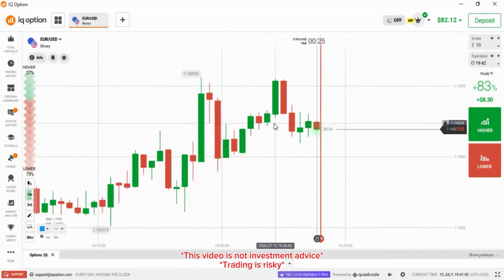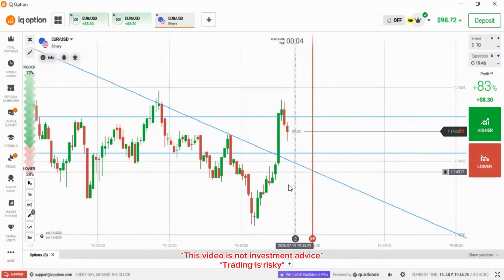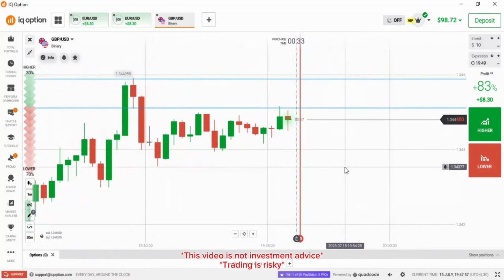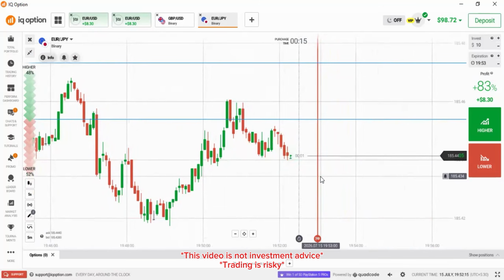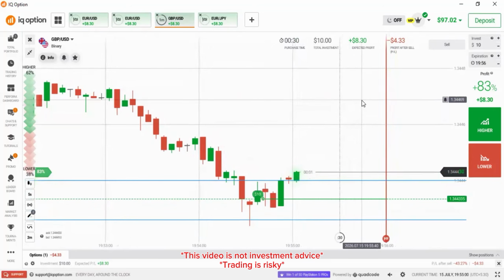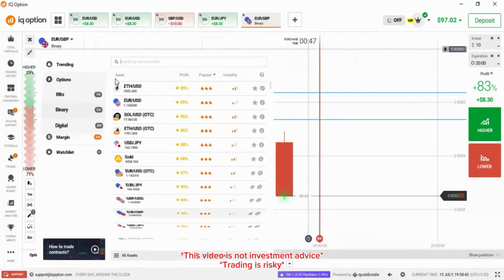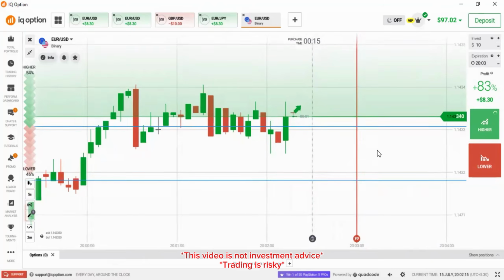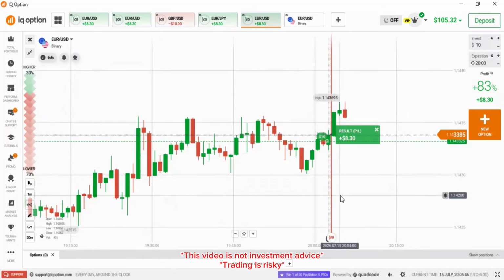The Smart Money Entry Most Traders Miss! (Order Block Strategy)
Join membership for latest course videos

🚨Sop Entering Order Blocks Too Early!
Have you ever entered an Order Block only to watch price move against you first?

The problem isn't the Order Block—it's entering without confirmation.

In this video, I reveal a simple but powerful technique that combines Higher Timeframe Order Blocks with Lower Timeframe Price Action to help you identify higher-quality entries.

Instead of guessing, you'll learn how to wait for the market to reveal its intention before taking a trade.

📌 Inside this video you'll learn:

✔️ How to mark a valid Order Block

✔️ Why price returns to Order Blocks

✔️ How to use CHOCH (Change of Character)

✔️ How BOS (Break of Structure) confirms momentum

✔️ Why Hammer candles are powerful confirmation signals

✔️ How to avoid fake Order Blocks

✔️ Step-by-step Binary Options entry process

✔️ Real chart explanation from start to finish

📈 My Entry Checklist

✅ Higher Timeframe Order Block

✅ Price retraces into the zone

✅ Lower Timeframe CHOCH or BOS

✅ Hammer / Strong Rejection Candle

✅ Enter only after confirmation

No confirmation = No trade.

💡 This strategy is suitable for traders who want to combine Smart Money Concepts (SMC), ICT concepts, and Price Action to improve trade quality instead of taking random entries.